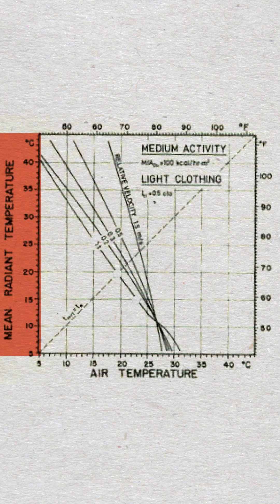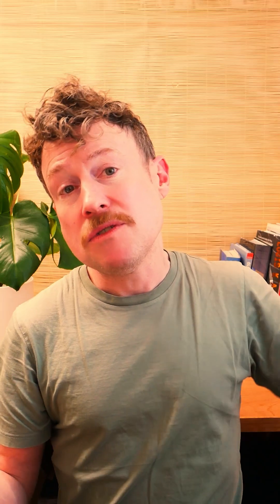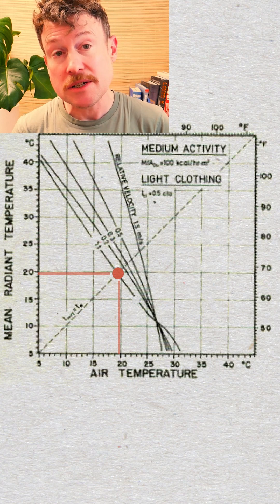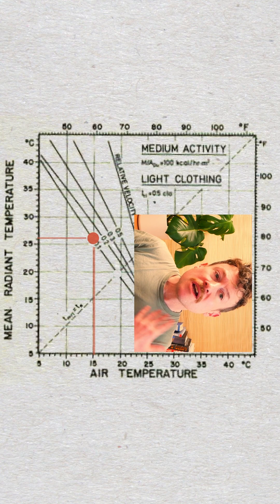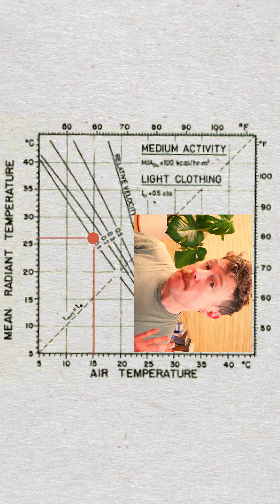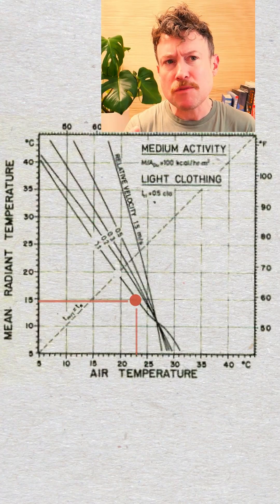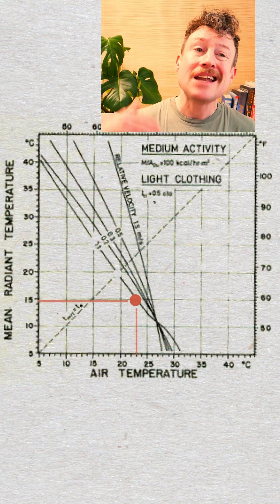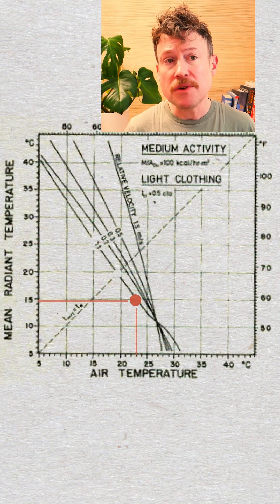What no one tells you about glassy extensions - usually they're too hot, or too cold.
Everyone wants a big glassy connection from the house to the garden, but with all that glass, you risk being either too hot, or too cold.

We deal with overheating in another video. Here we explain how to stop a really glassy space from feeling too cold in the winter.

Transcript:
What no one tells you about these really glassy extensions, is that unless they’re triple glazed, and they never are, they’ll feel uncomfortably cold in the winter, like a conservatory would, unless the air temperature inside is boiling.
Let me explain – radiant temperature.
Here comes the science bit – concentrate!
The temperature you feel is half the air temperature, and half the radiant temperature, radiated out of the surfaces around you, and things like the sun.
Typically you’ll be comfortable with radiant temp and air temp both around 20 degrees.
But you can offset them against each other. So the radiant heat from a patio heater can warm you up, even if the air outside the pub is cold.
The surface of double glazing will be cold. And because there’s so much of it, the radiant temperature in the space might be only 14 degrees. So you’d need an air temperature of 23 degrees, which would be expensive and far too hot for the rest of the house.
If you had triple glazing, the surfaces wouldn’t be nearly so cold, and you could get by with a normal air temperature. That’s why in the low energy passivhaus standard, you have to have triple glazing in a UK climate.
But if you’re stuck with one of these spaces, if you add radiant heat, from an infrared panel or even a quartz heater, you can keep the air temperature inside more reasonable.
Most architects don’t know any building physics, but if you want a space that feels as good as it looks, then get in touch with me through the link in the bio!